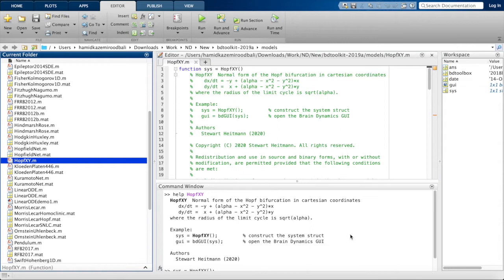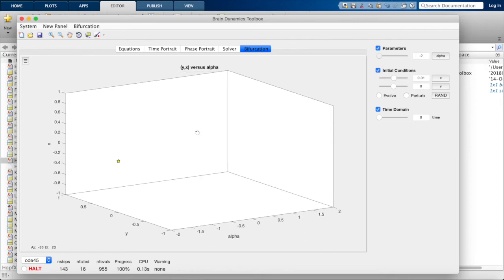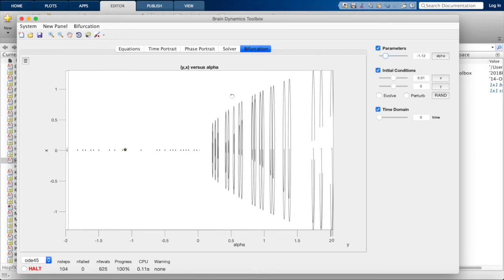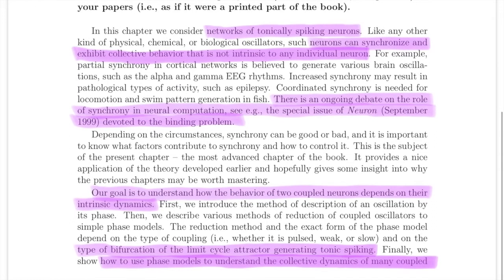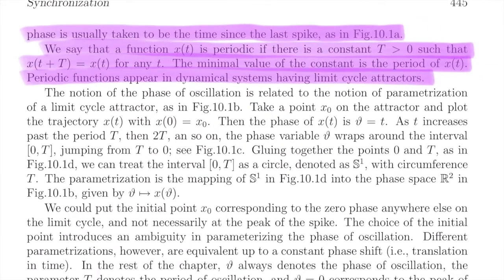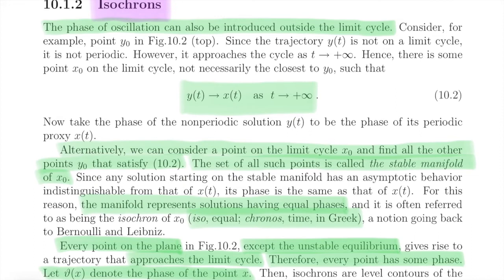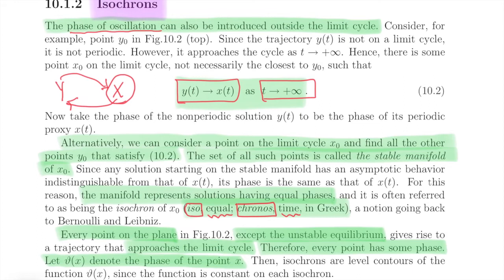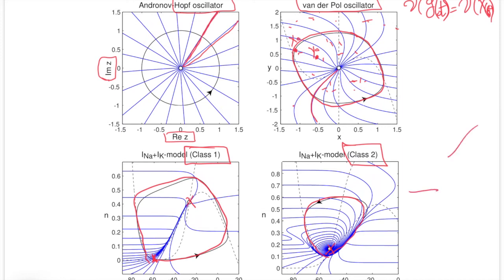ND sub 12